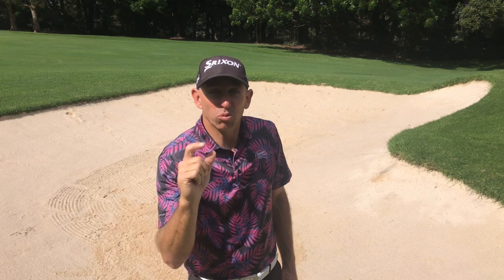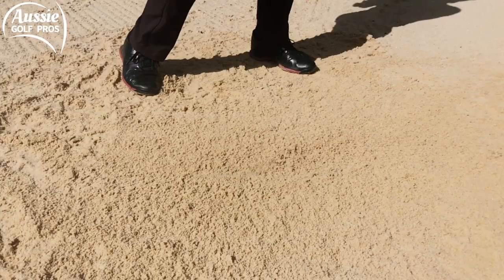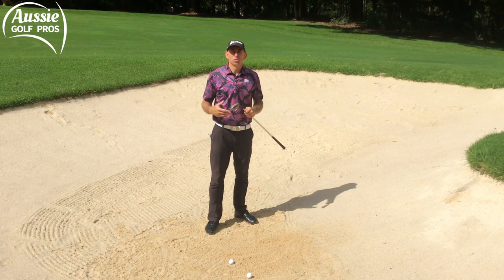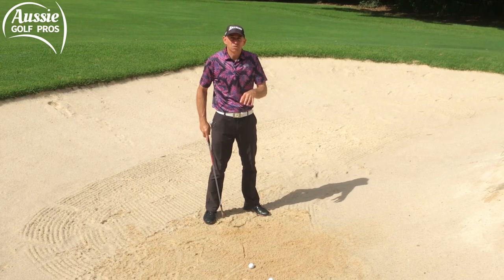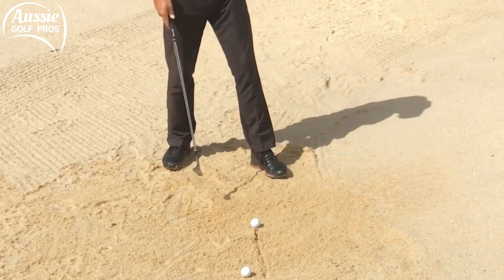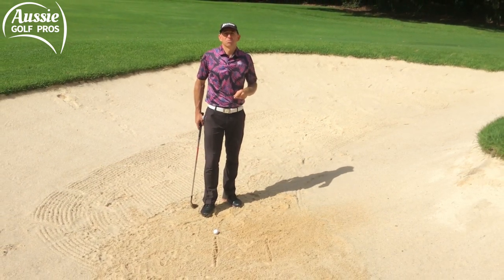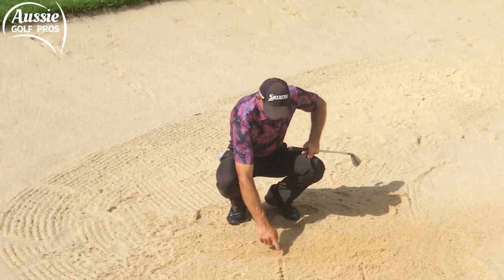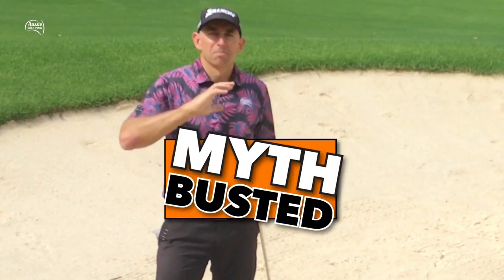Myth No.42 - Hit The SAND 1 INCH Before The Golf Ball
Myth Buster #42 - We hear this poor piece of advice on bunker technique so often! ‘Hit the sand 1 inch before the golf ball.’ Do you know how hard that is to do? Even if you manage it, you’ll probably still make contact with the golf ball and send it sailing over the green.

How far behind the ball, should you enter the sand? Even 2 inches is too close. We want to hear the sand wedge hit the sand, not hit the golf ball! Glen Haynes shows you what you should be focusing on when playing from a greenside sand trap. He demonstrates a safer, more consistent method for escaping from the sand. He also shows you a simple bunker drill, which will help you splash the sand in the right place.

When playing bunkers shots, you should be striving for a technique which gives you a good margin of error. If you can splash the sand, so that the golf ball is positioned in the middle of your divot, then the sand wedge will be at its lowest point when it passes (hopefully) under the ball. This reduces the chance of the wedge making contact with the golf ball……….Sayonara!